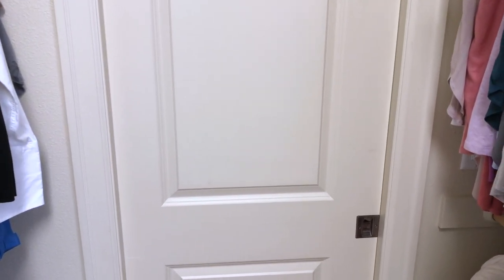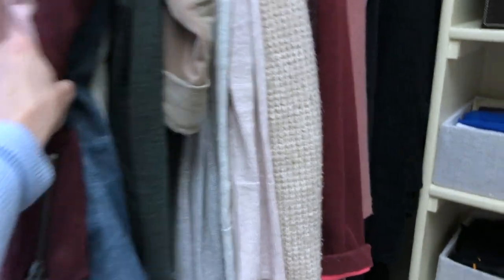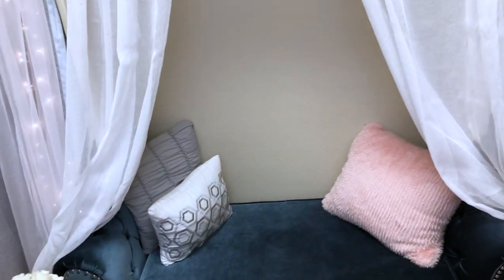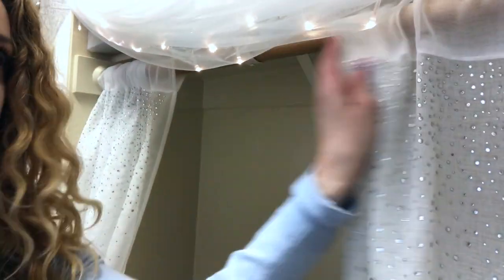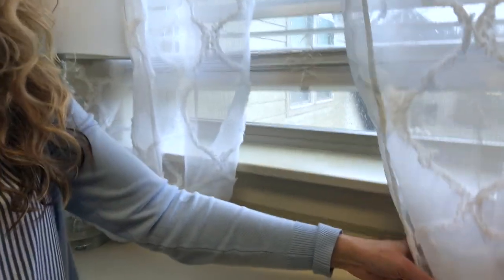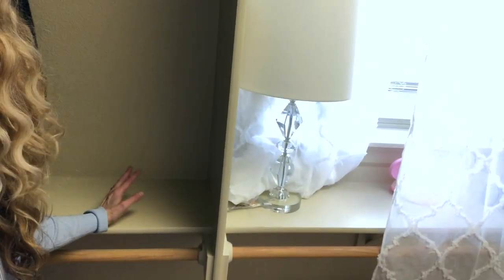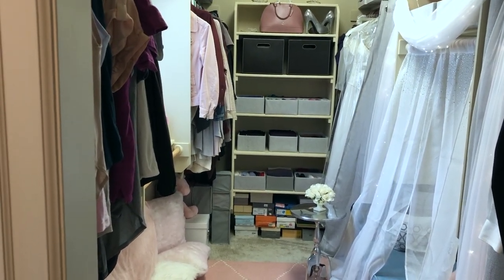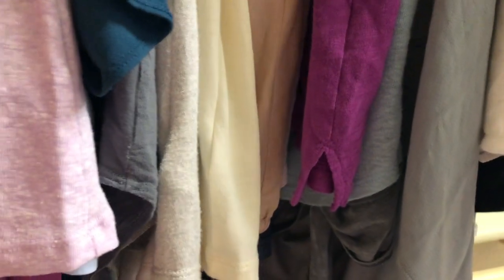I Transformed my Closet into a Princess Palace aka Diva Den/Woman Cave/She Shed/Lady Lounge!!!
Closet transformation! I transformed my walk-in closet into a Princess Palace...aka Diva Den, Woman Cave, She Shed, Lady Lounge! I'm a mom to all boys (three!) so I wanted my own space that was pretty, girly, frilly, pink, and relaxing. It's the best little getaway to have some me time and self care!

This video isn't directly eating disorder related like most of my channel, but it has really helped me in my eating disorder recovery. It's amazing how healing a little space transformed into something that you enjoy can be!

💜 Wife
💜 Mom
💜 Business Owner
💜 Musician
💜 Recovering from a relapse of my eating disorder/anorexia